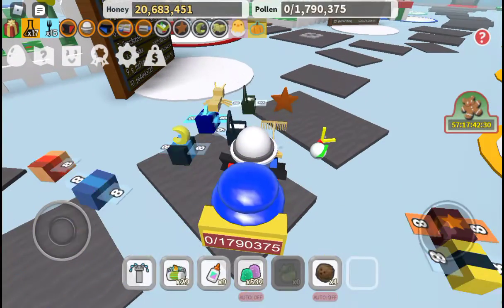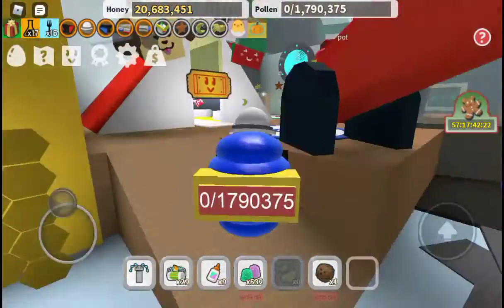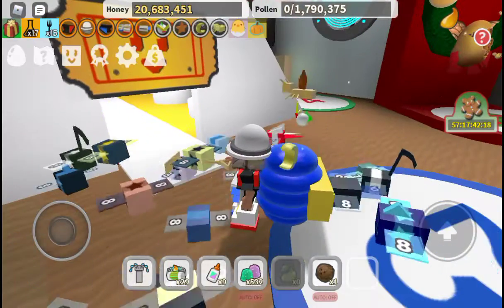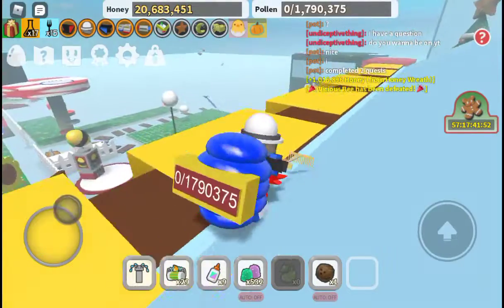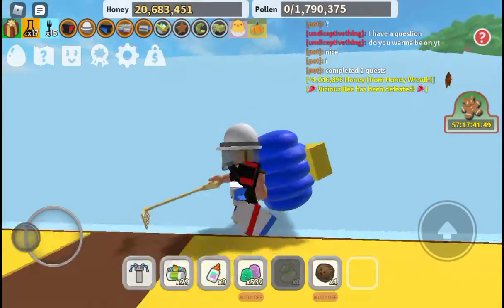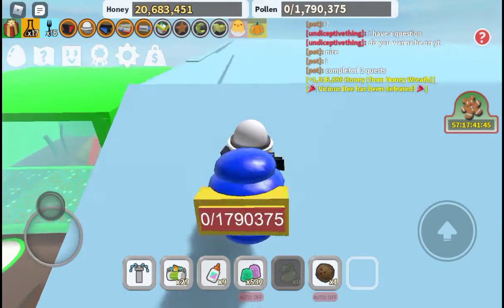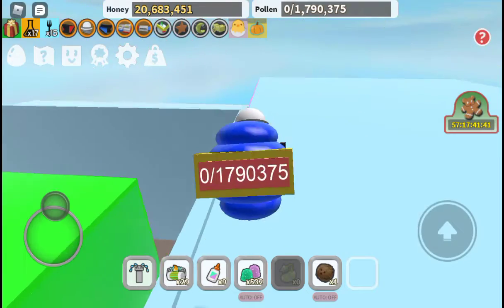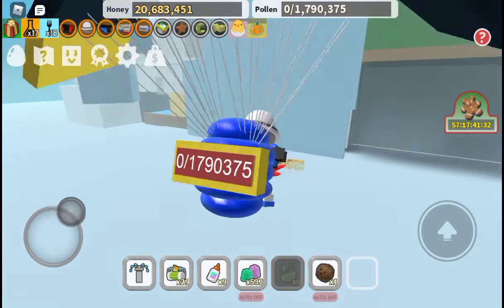How To Get Pollen From The Coconut Field In Bee Swarm (READ DESCRIPTION)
this video was recorded like 2-3 weeks ago, that's why I don't have porcelain backpack